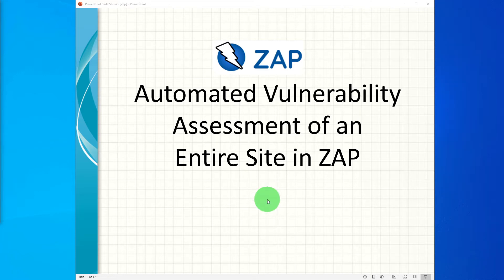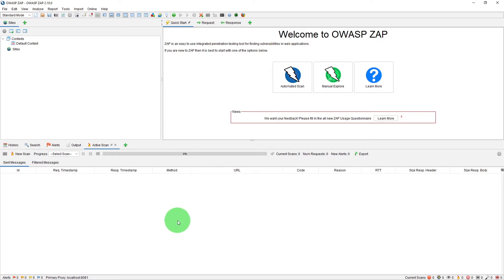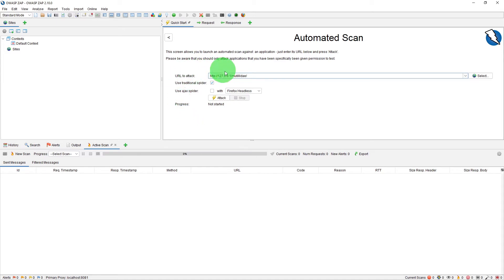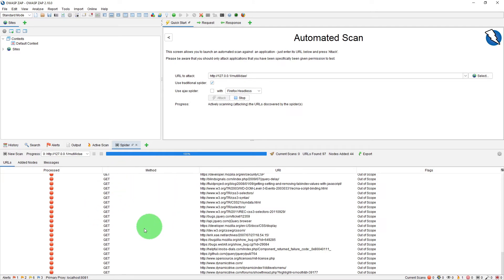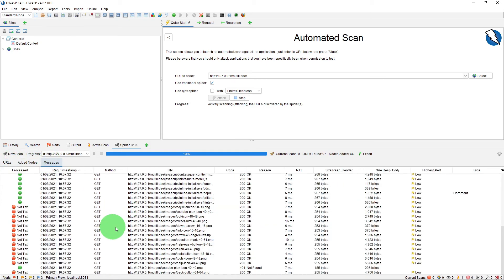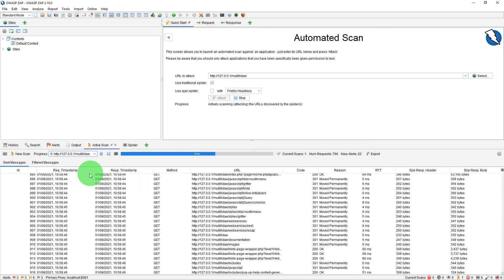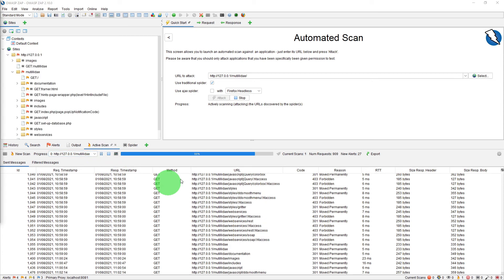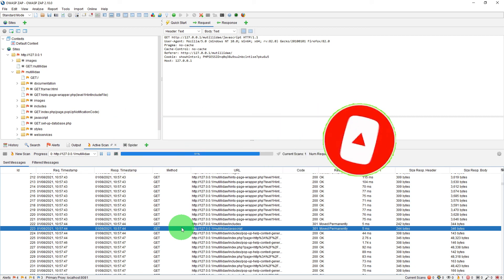Part 13 - Automated Vulnerability Assessment of an Entire Site in ZAP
In this video, we will learn how to automatically Scan an Entire Site for vulnerability assessment.